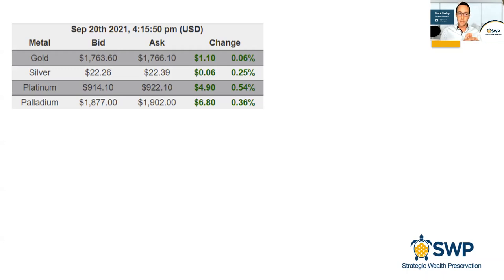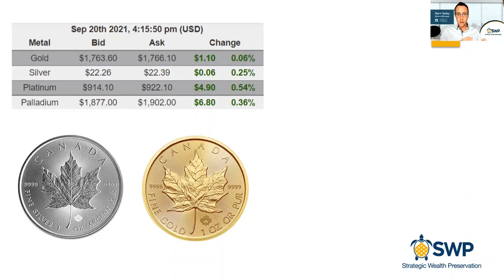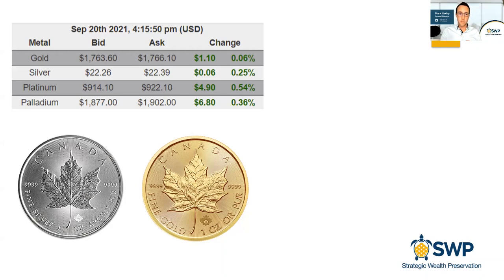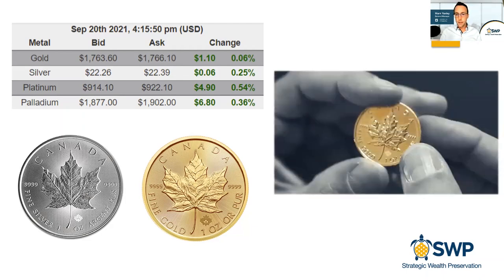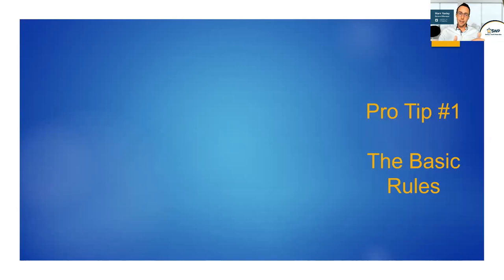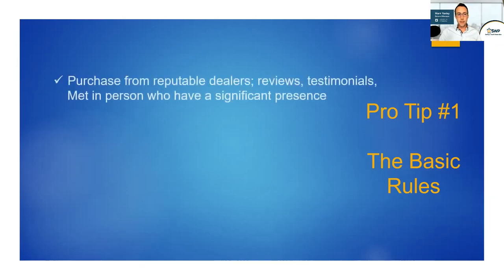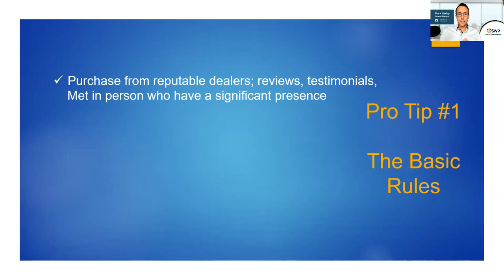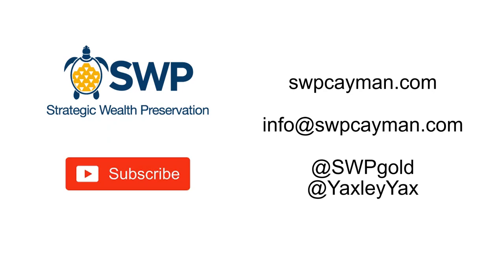Buying Gold and Silver Pro Tips: Workshop w/ Mark Yaxley from SWP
Mark Yaxley delivers many pro tips about buying physical gold and silver in this dynamic workshop:

- Understand 'total spread' and get the most gold and silver ounces for your dollar
- Which metal type and products have the best spreads
- Have an exit strategy for your gold and silver investment
- Diversification and different market performances per metal
- Bonus: Travelling with gold and silver

SWP Twitter: @SWPgold
Mark Yaxley Twitter: @YaxleyYax

About Inside The Vault:
Join Mark Yaxley as he hosts esteemed guests and shares his expert tips on gold and silver delivered to you directly from inside SWP's Cayman Islands gold vault. Inside The Vault provides investors with insights and education about a variety of topics related to owning precious metals.

Season 2 Episodes:
Understanding Macroeconomics with Raoul Pal
Gold and Silver Market Fundamentals with Jeff Clark
Top 10 Precious Metal Products to Own
Buying Gold and Silver - Understanding the Spot Price, Premiums and Total Spread
Allocated vs. Unallocated vs. Segregated Metals
Platinum, Palladium and Rhodium in Catalytic Converters
Buy and Sell Gold and Silver - How It Works and Expert Tips
How to Keep Your Precious Metals Safe at Home

Season 1 Episodes:
Coins vs Bars - Gold vs Silver - Which one should I buy?
Gold vs Silver - Which metal is better to own?
Travelling With Precious Metals - Tips for the airports and customs
Shipping Gold and Silver - How to prepare a package for shipment?
Testing Precious Metals - Five ways to avoid fakes
Testing Gold Bars with PAMP Suisse's Veriscan authentication technology
Home Storage vs. Offshore Storage - How much should I keep at home?
Collecting Rare Coins - Expert advice on collecting gold coins
Storing Gold and Silver - At home, at the bank and in a secure storage facility

About SWP:
Strategic Wealth Preservation (SWP) is an international precious metals dealer and secure storage provider headquartered in the Cayman Islands. We specialize in the acquisition and secure storage of precious metals for individuals, companies, trusts and wealth management professionals on behalf of their clients. We deliver precious metals worldwide to homes and businesses and offer secure storage in vaults located in the Cayman Islands, Canada, the United States, Switzerland, Liechtenstein, Singapore and New Zealand.